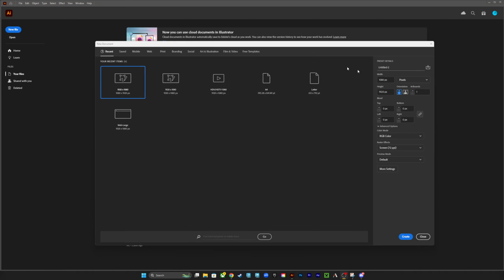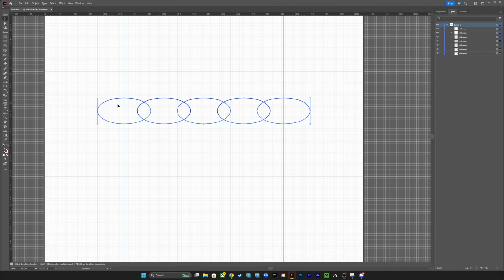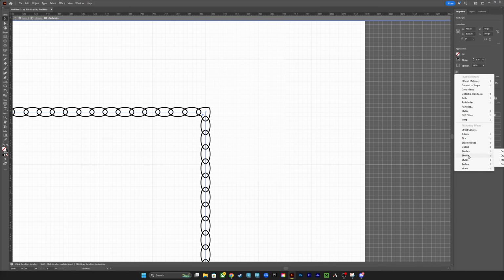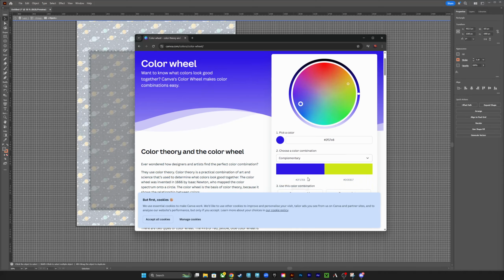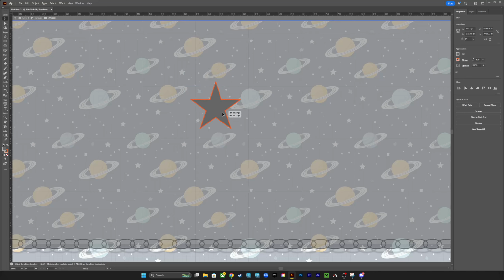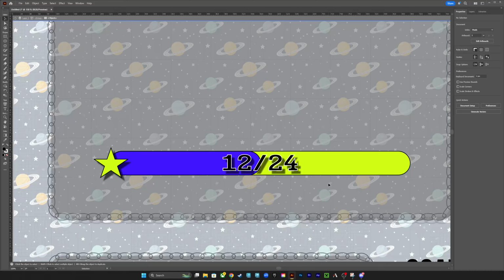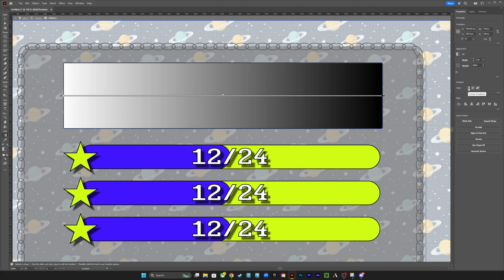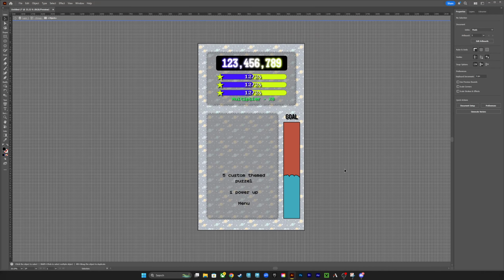Designing a Match-3 Mobile Game HUD in Illustrator | Game UI Demo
In this demo, I walk through the process of designing a clean, functional HUD layout for a mobile Match-3 puzzle game using Adobe Illustrator. This is part of an assignment from my game design course, where students must create a mock interface for a puzzle game like Candy Crush or Bejeweled.

We'll cover layout planning, grid setup, puzzle piece design, UI placement, and HUD considerations like score, moves, and power-ups — all tailored for touch-screen mobile gameplay.

💡 Perfect for students, game artists, and designers learning to build user interfaces for casual mobile games.

✅ Assignment focus:
– Touch-friendly design
– Vertical mobile layout (1080x1920)
– 8x12 play area grid
– Themed UI with custom pieces and HUD